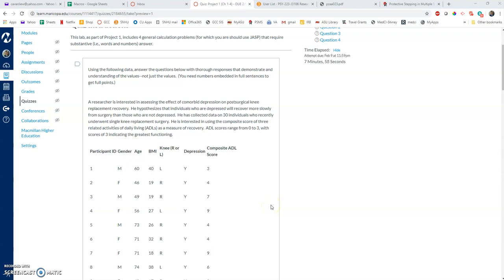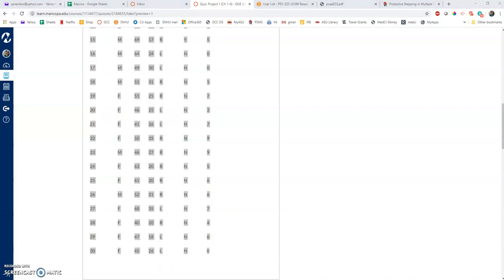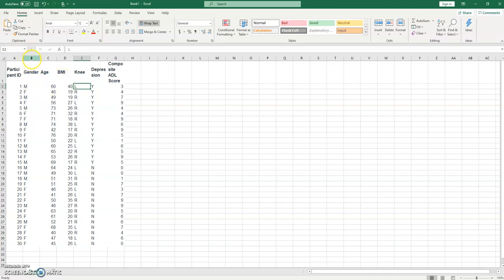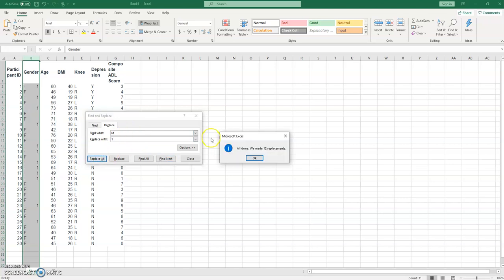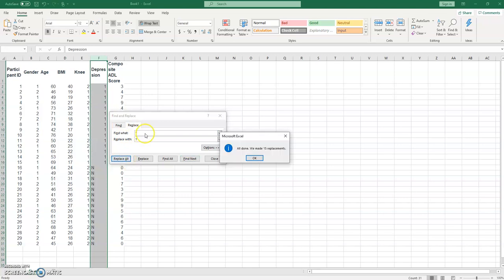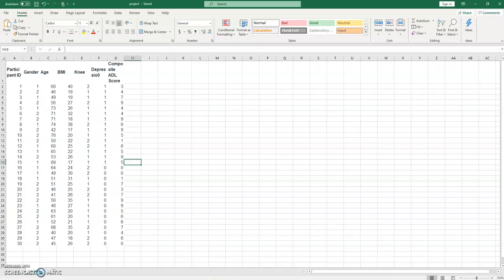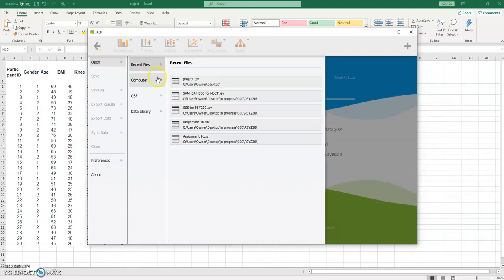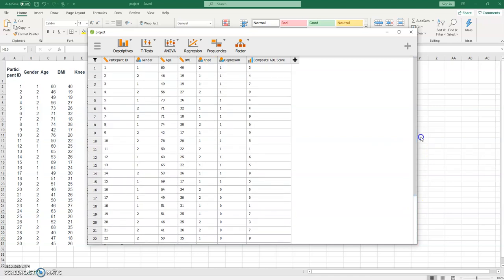importing data into JASP